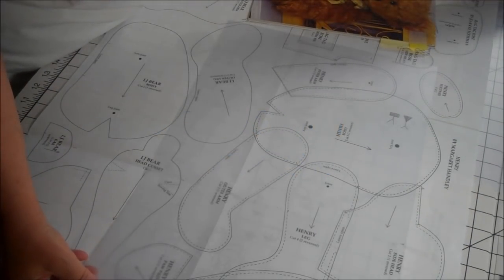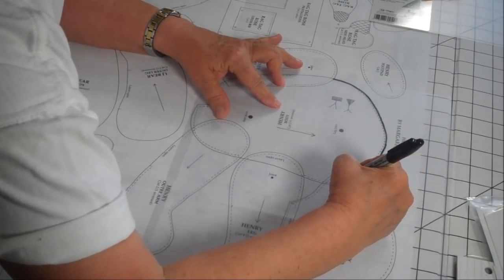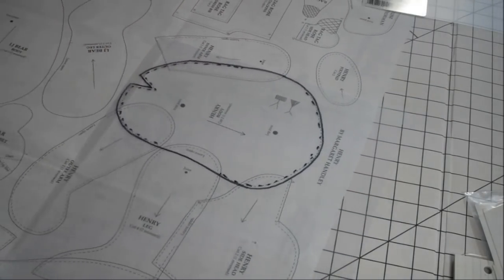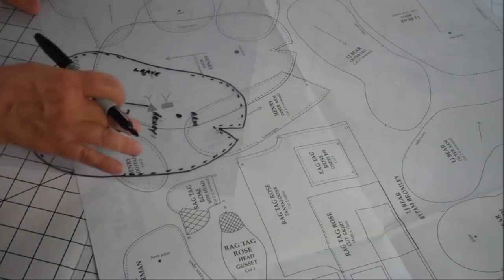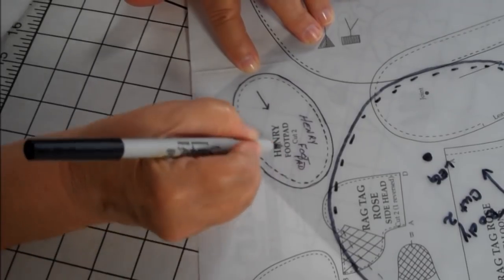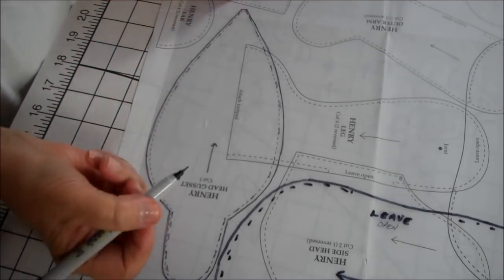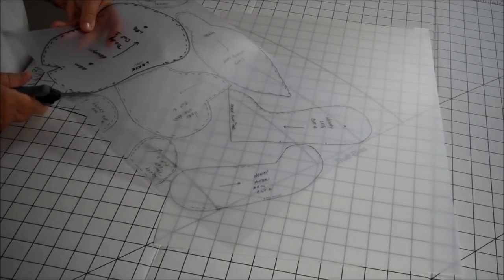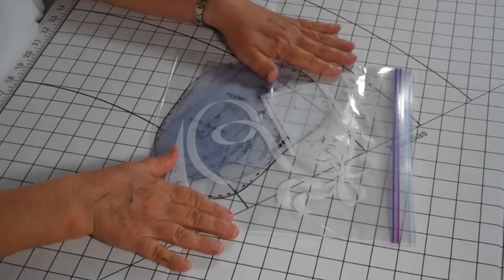Part 2 Making A Jointed Teddy Bear - The Pattern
This is Part 2 of a series on how to make a 15" jointed teddy bear using a used fur coat. This session is about selecting a bear pattern and making a pattern template from plastic.